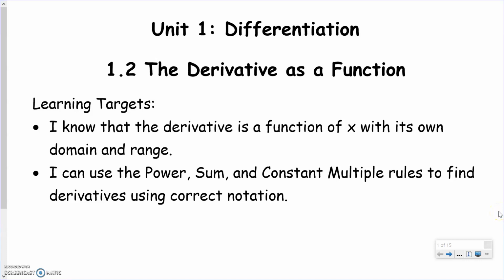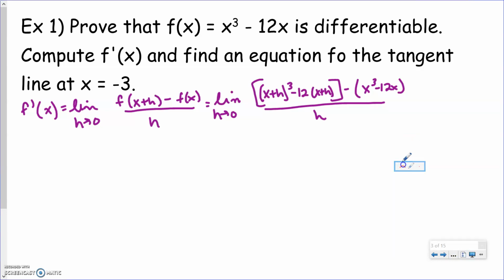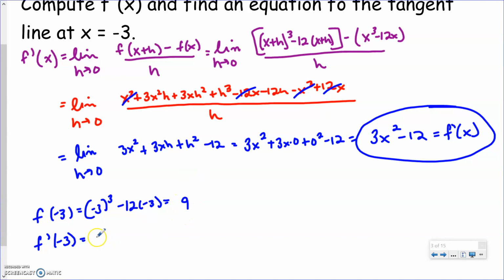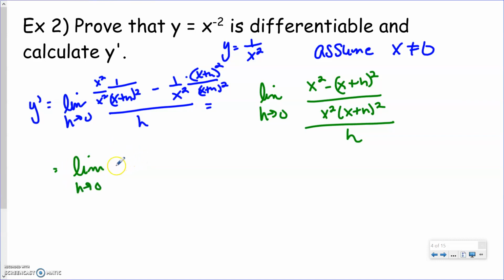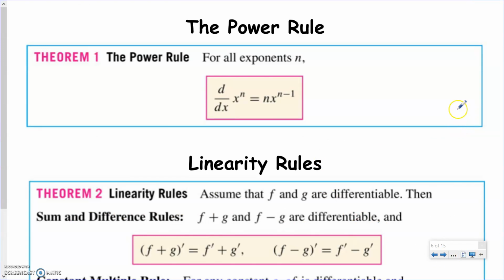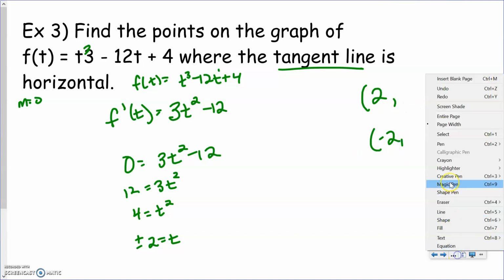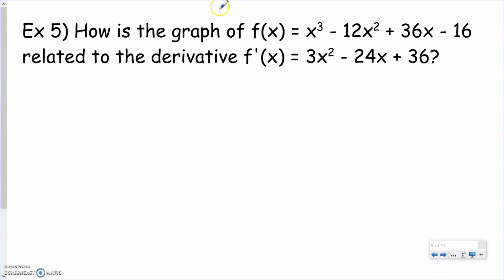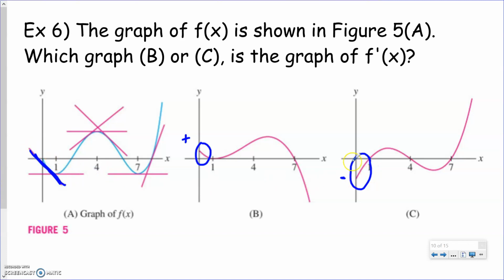1.2 The Derivative a a Function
I can use the Power, Sum, and Constant Multiple rules to find derivatives using correct notation.